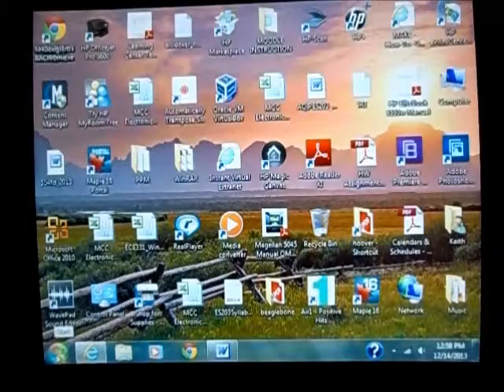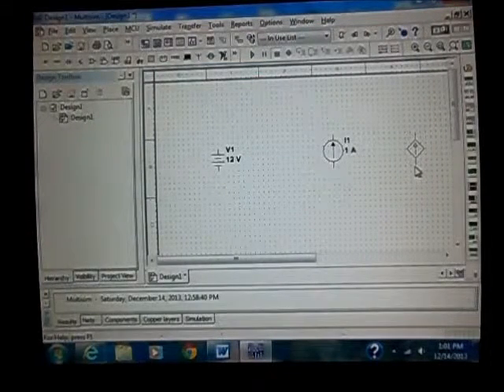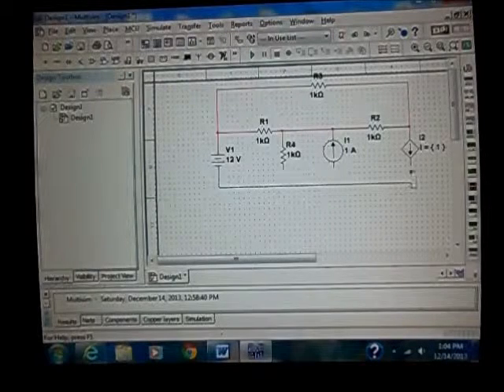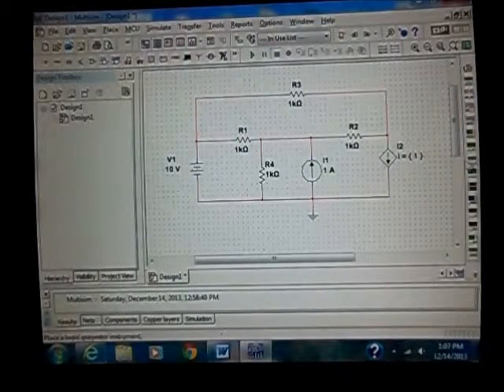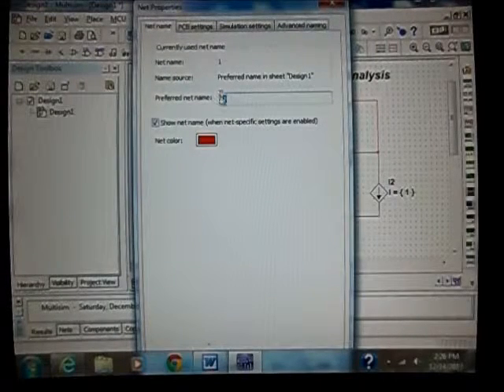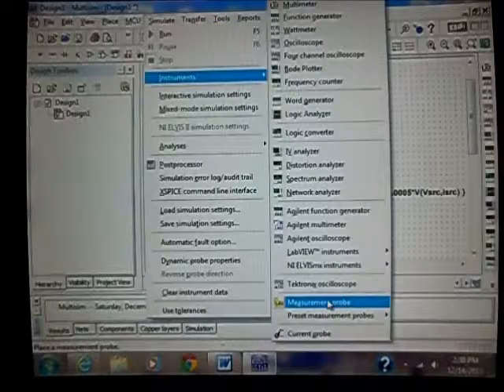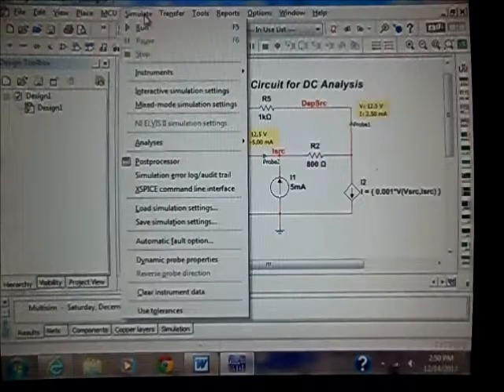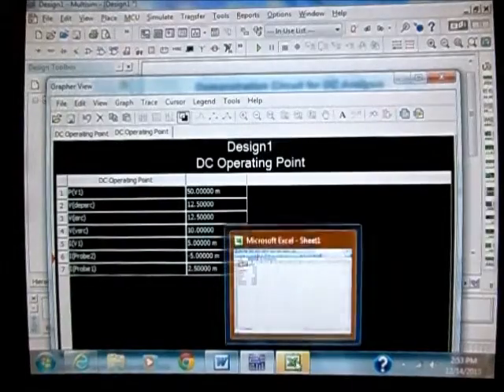how to MultisimP1